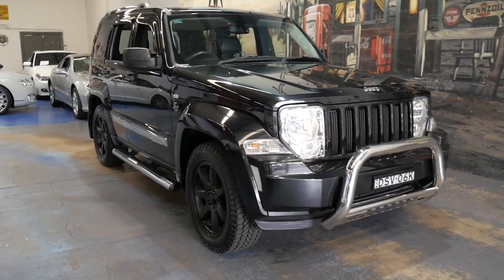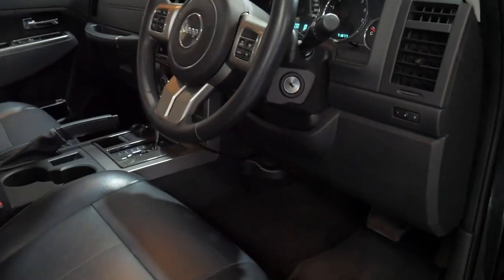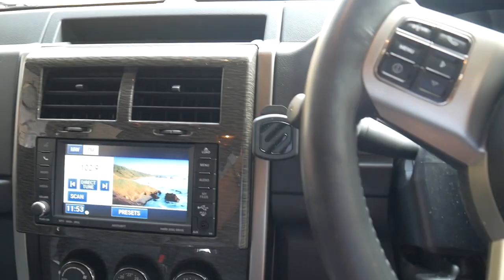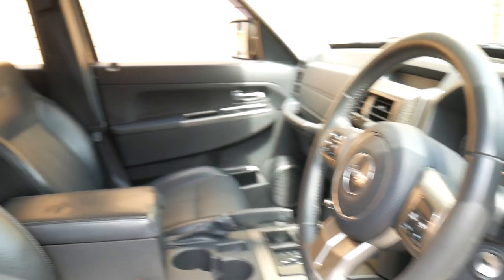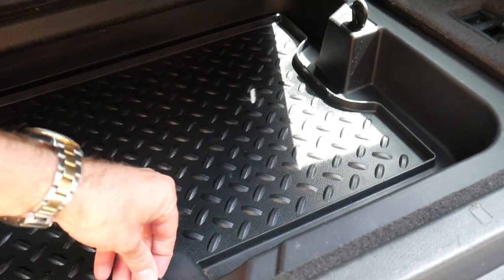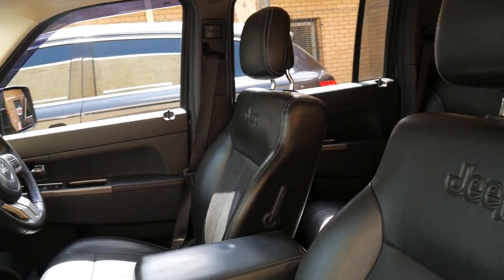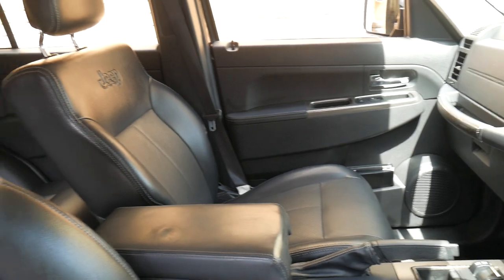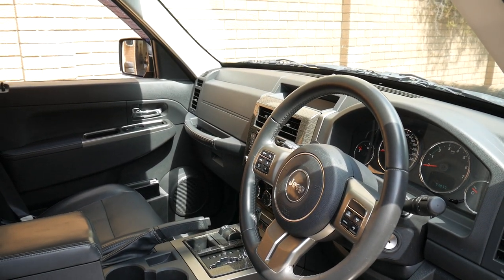Jeep Cherokee Limited - 2011